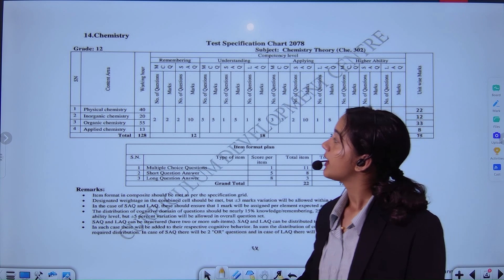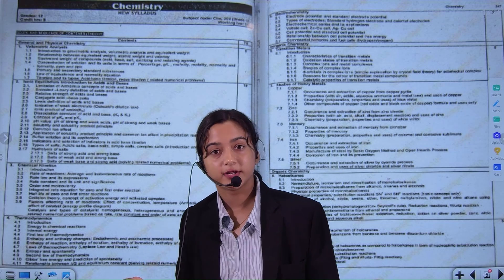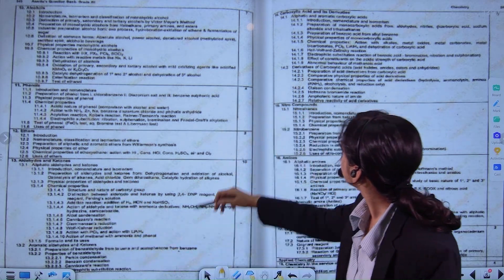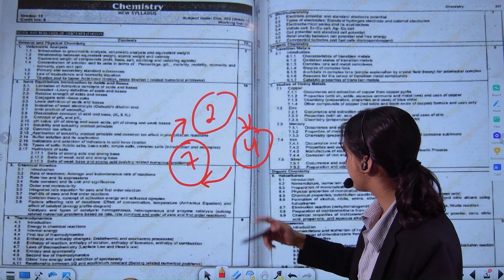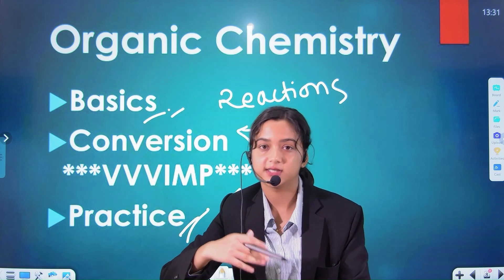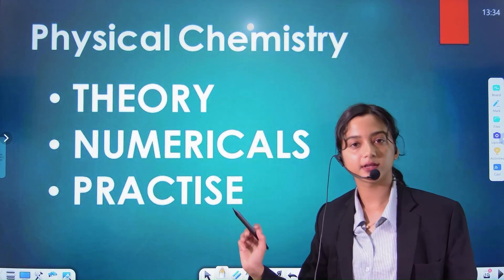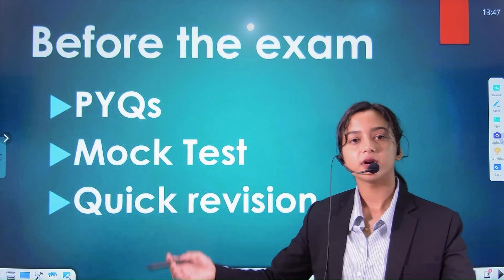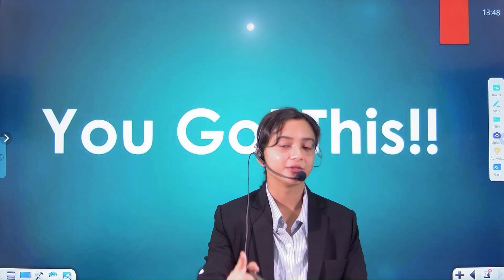Struggling in Class 12 Chemistry? 🥹 This Video Will Save You || Topper's Strategy🔥 , Notes, Routine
📌 Pre-book From Above 🔝 and Get Exciting Discount Offers ❤️

🚀 Kickstart Your Class 12 with Horizon 5.0!
📌 Horizon 5.0 – Your Smart Study Partner for Class 12 + Entrance
📚 1. Complete NEB Class 12 Syllabus
Pre-Medical & Pre-Engineering Preparation – all in one structured course!

🎥 2. Access 200+ Recorded Videos
Demo lectures, topic-wise classes, and past year solutions included.

📒 3. Premium Study Materials
Handwritten notes, PDF guides, and practice sets curated by experts.

👨‍⚕️👷‍♂️ 4. Direct Guidance from NEB Toppers, Medical Doctors & Engineers
Learn with the support of those who’ve already succeeded!

📅 5. 1-Year Full Plan at just Rs. 500/month – unbeatable value!

💬 6. Personal Mentorship & Doubt-Solving Support
Stay on track with regular help from the Horizon team.

🎯 Limited Seats Available – Hurry!

👉 Don't miss your chance to learn smarter, not harder!
SEE and grade 12 exam update SEE
exam news nepal,class 10 11 12 exam nepal,exam 12 class 2020 nepal,class 12 neb exam 2078 nepal,class